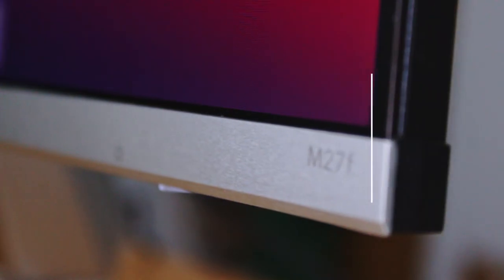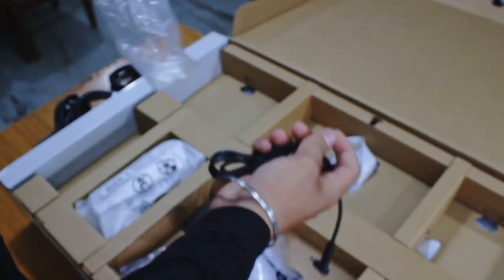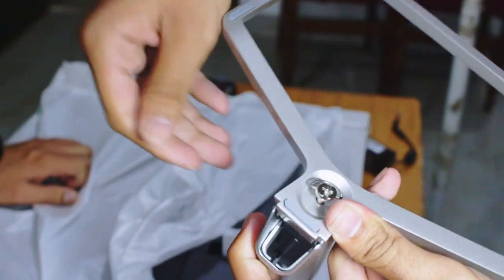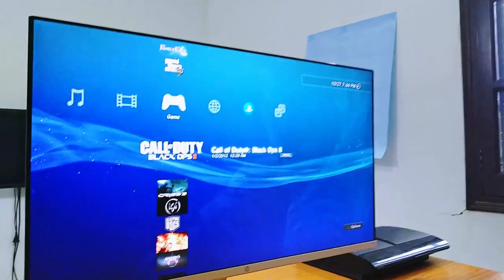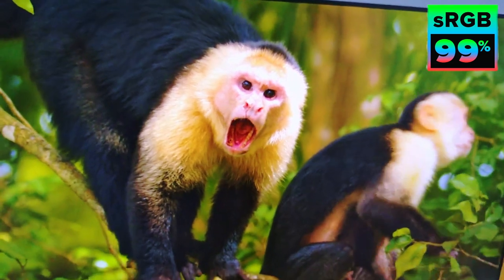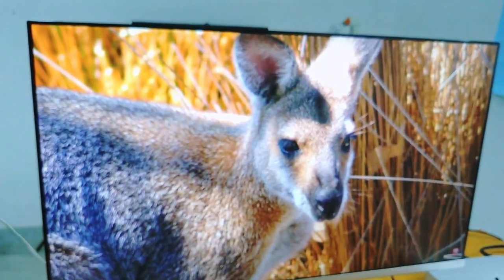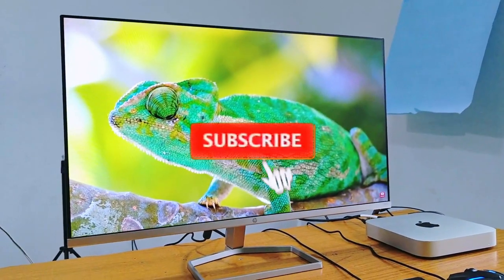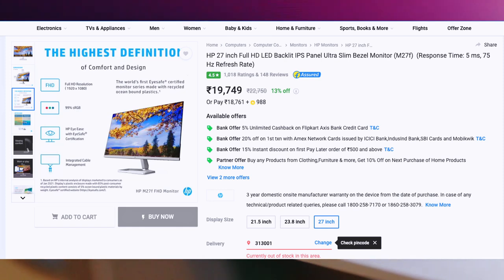HP M27F Best Monitor For Creative work | Gaming | entertainment , 99% sRGB 🔥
BEST BUY LINK - shorturl.at/zIRSX